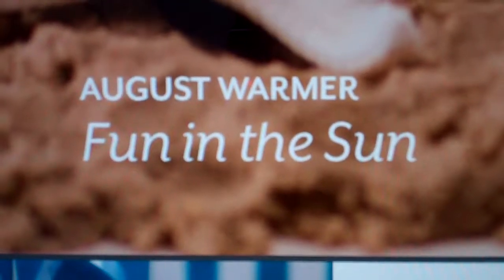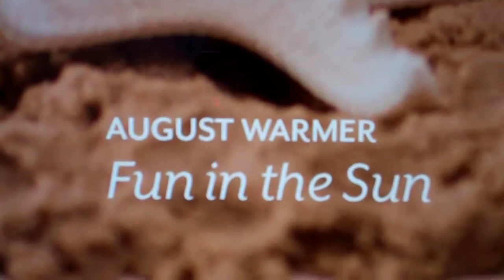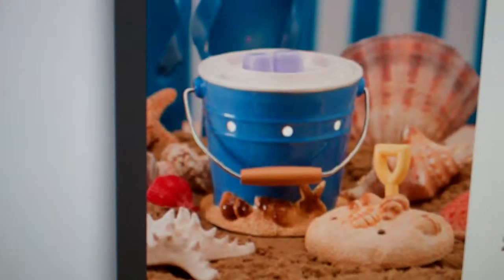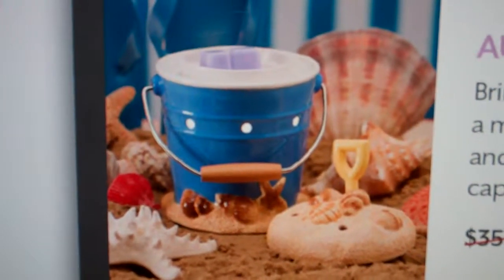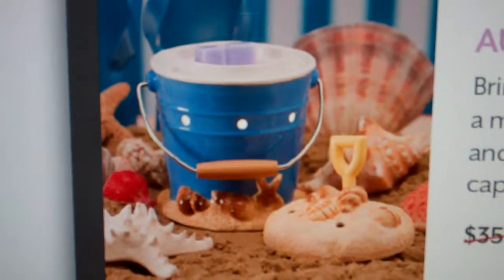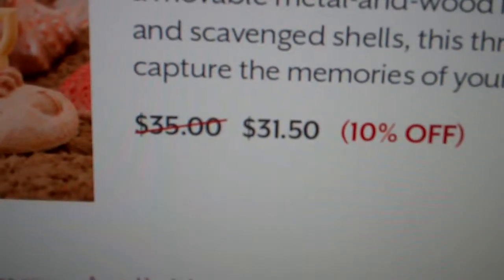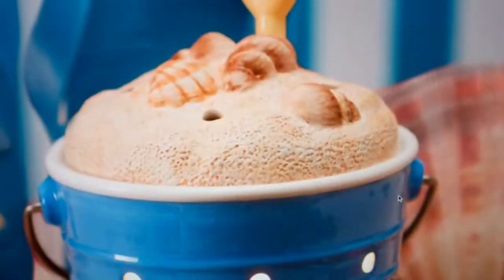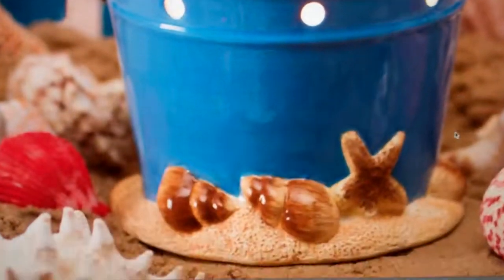Helper Utah 84526 Kara Egan Top 10 Scentsy Candle Bar Forum Safe Review Warmer Consultant Price